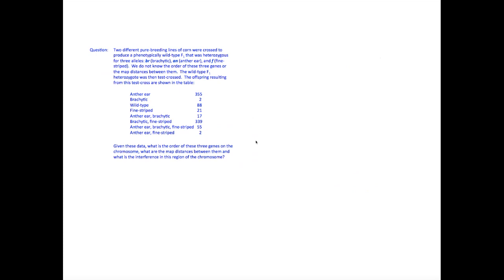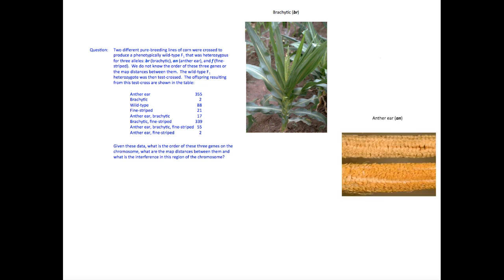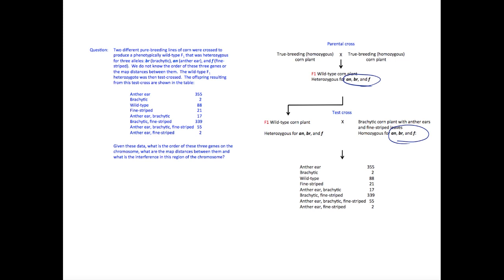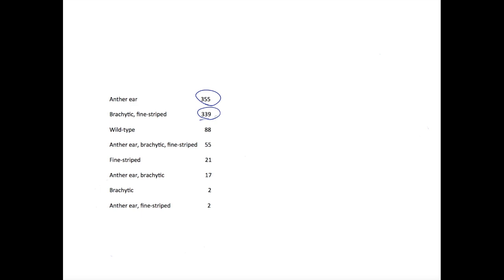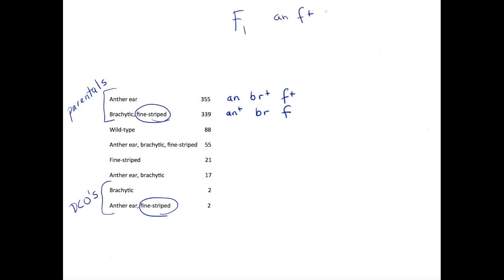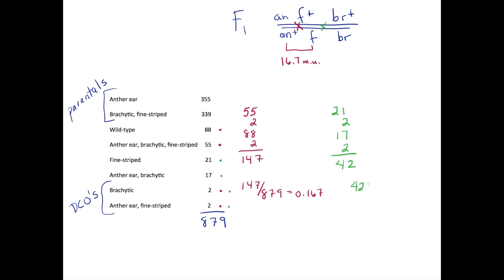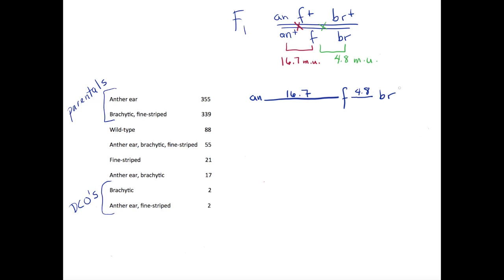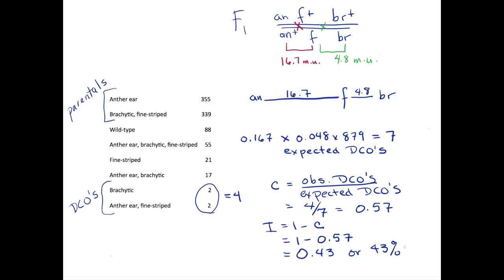Determining the Map Distance Between Genes